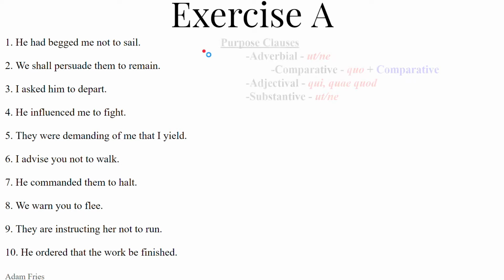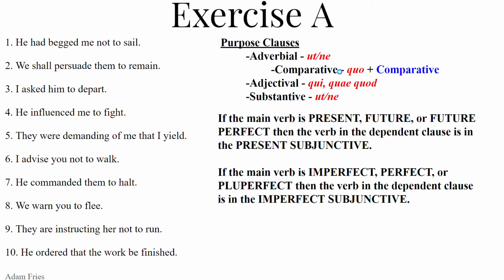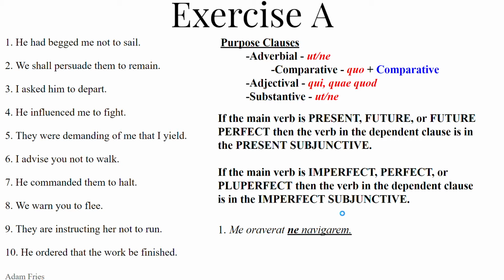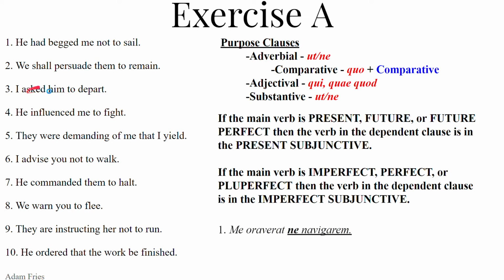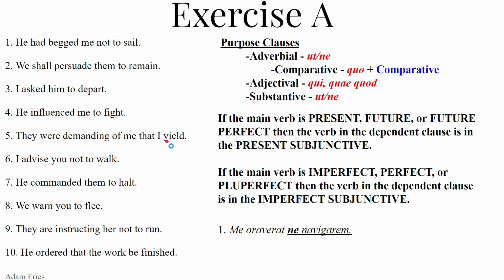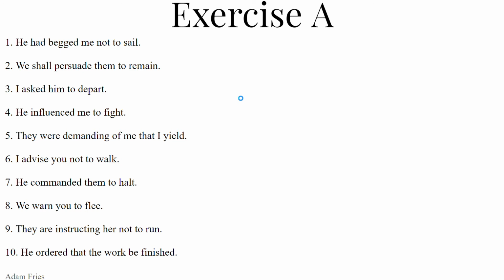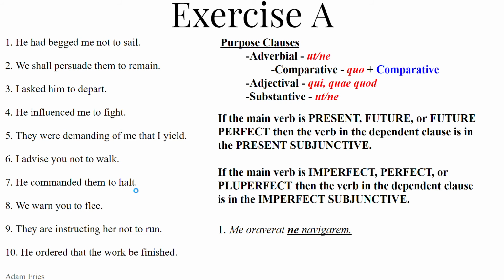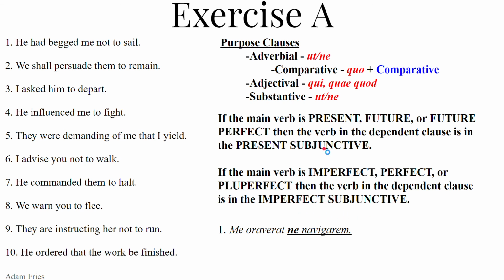Chapter 45 - Exercise A